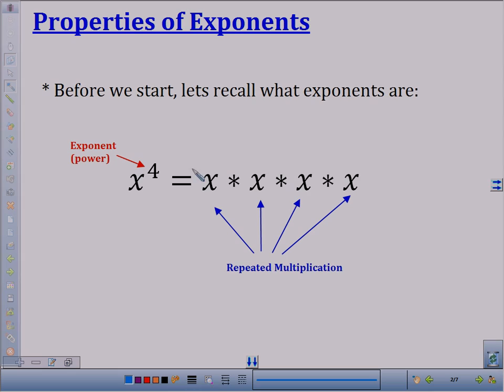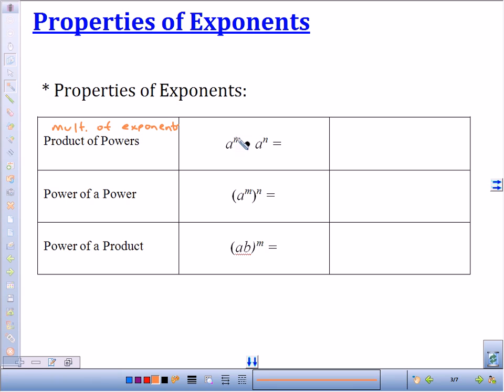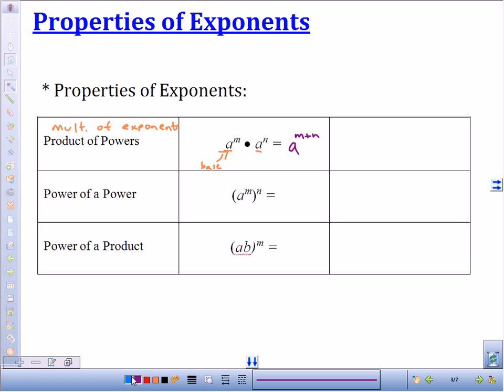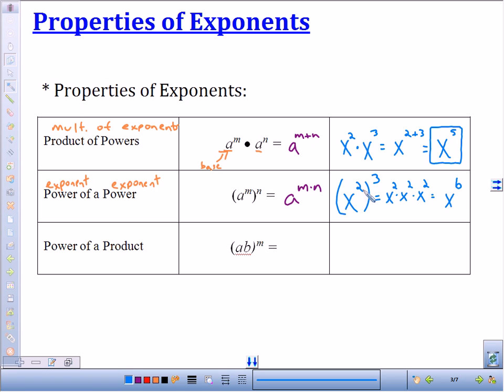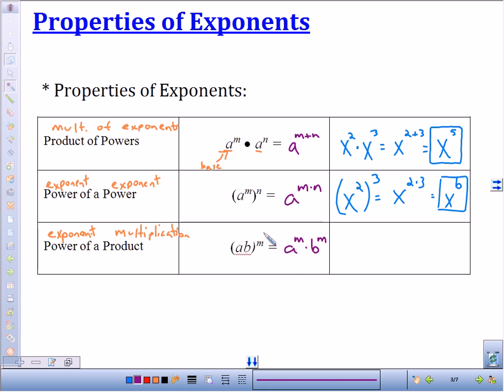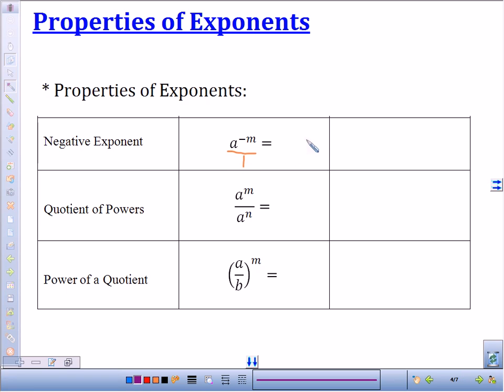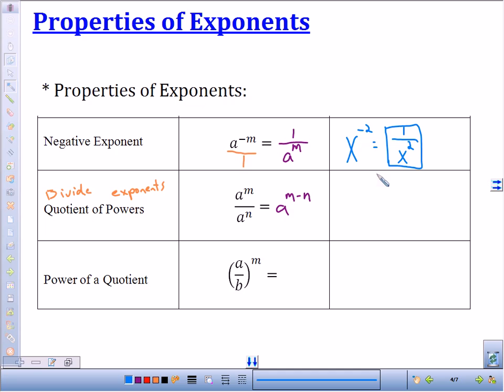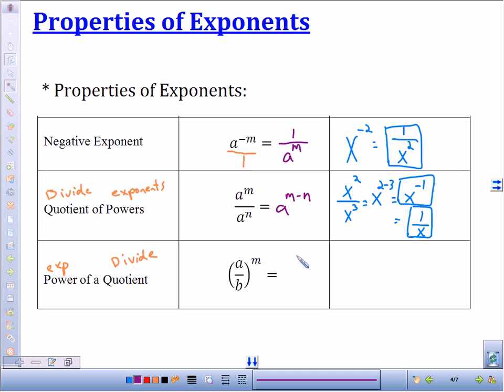042 Properties of Exponents